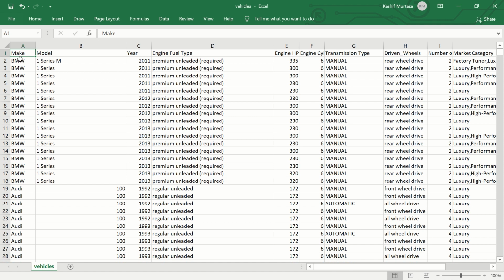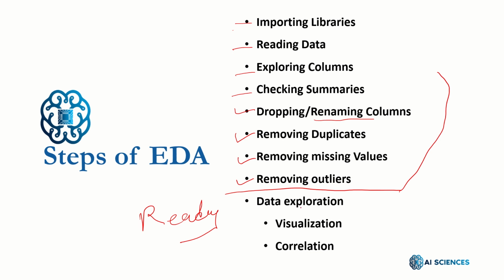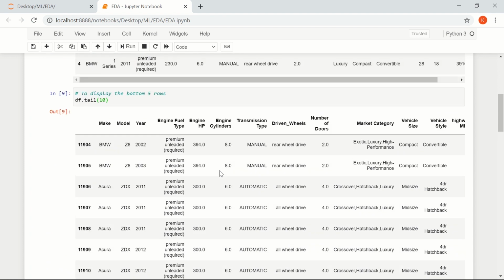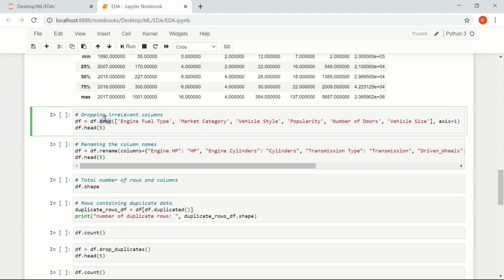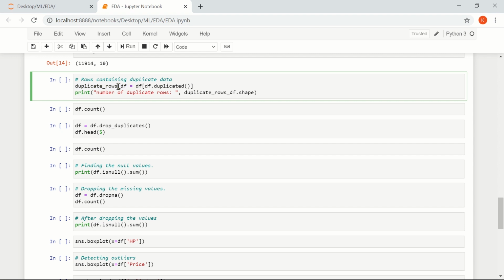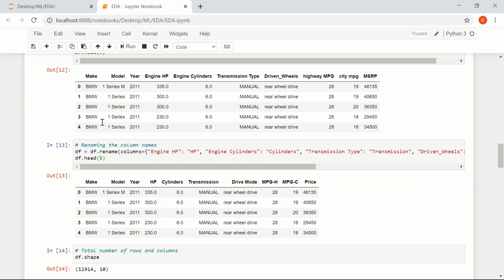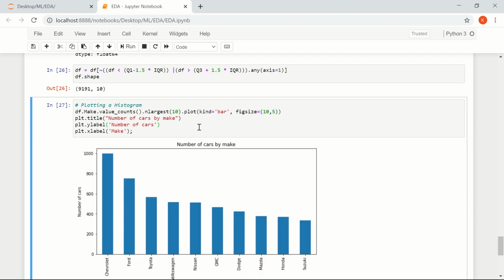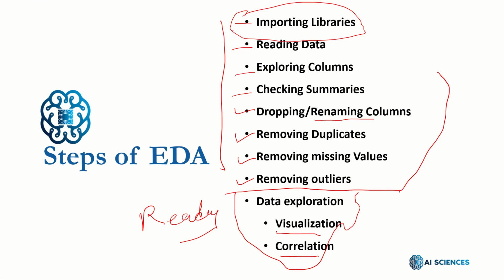Exploratory Data Analysis Explained for Beginners-Python Implementation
In this video, we are going to explain what is Exploratory Data Analysis or EDA, why it is important, its steps, and in the end how to implement it.

🕕 (0:00:05) Introduction
🕕 (0:02:20) EDA Explanation
🕕 (0:03:00) Steps and Implementation